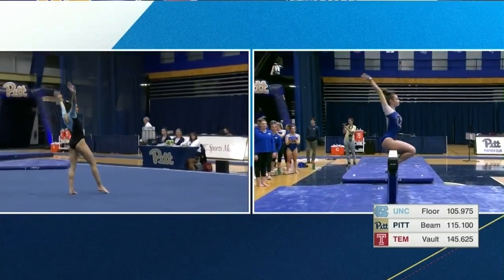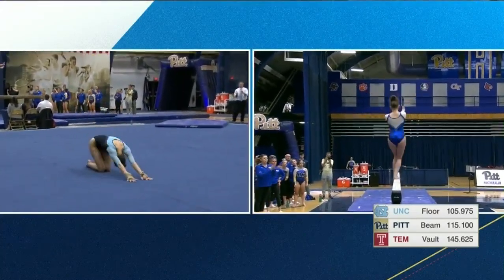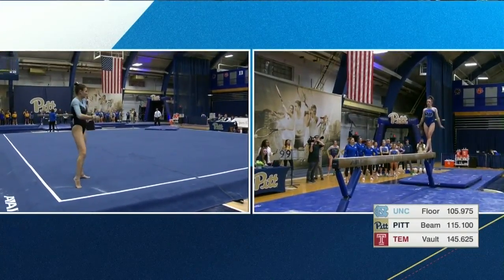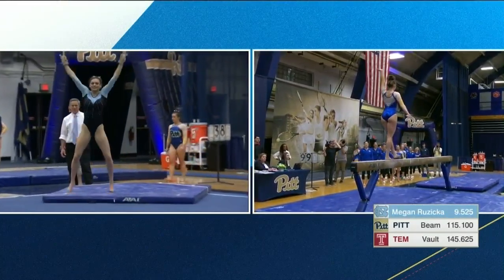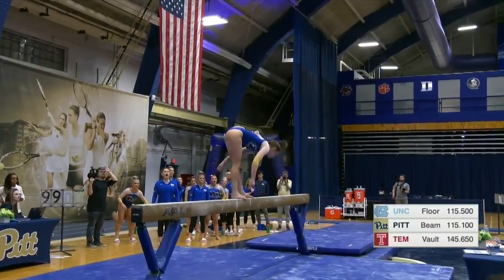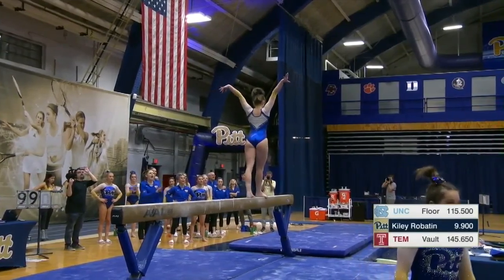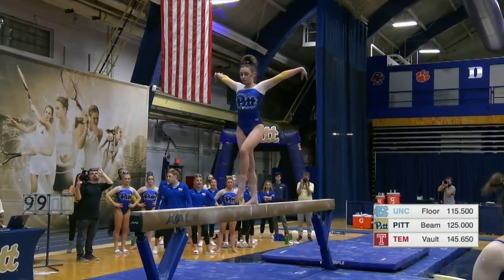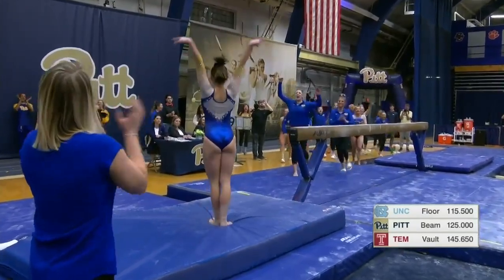Lucy Brett (Pittsburgh) 2019 Beam vs UNC & Temple 9.75